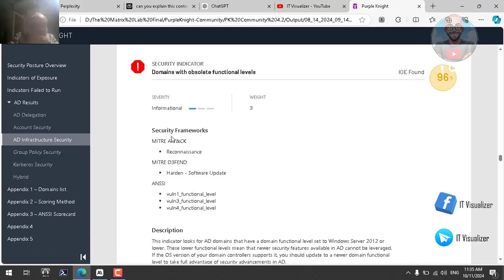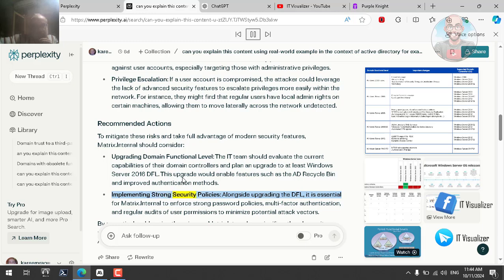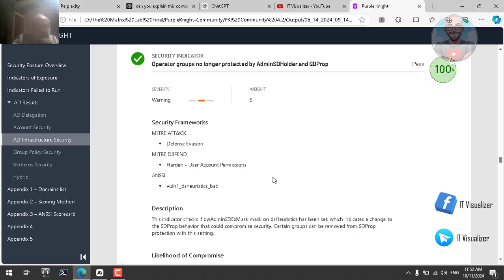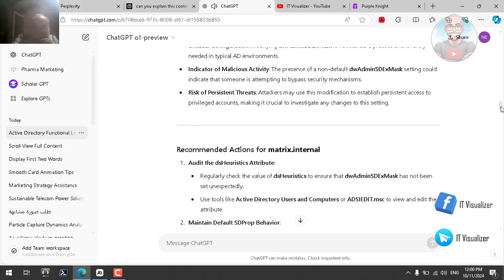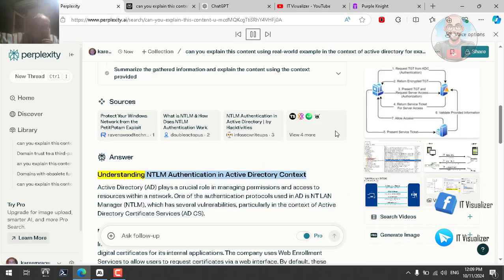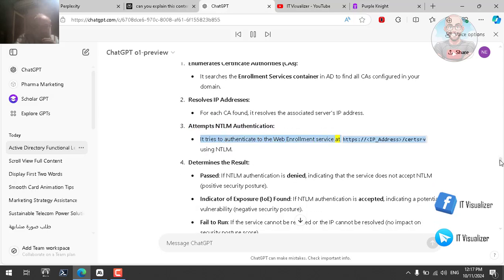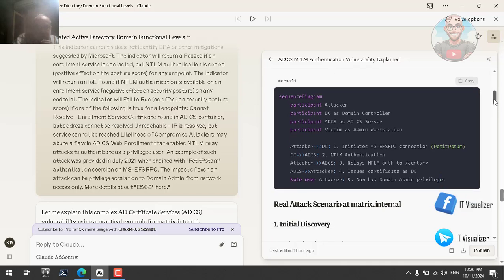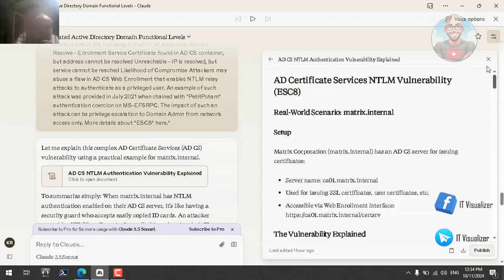60- Purple Knight Active Directory Security Assessment Tool Part 15